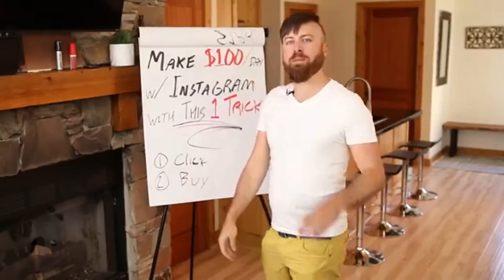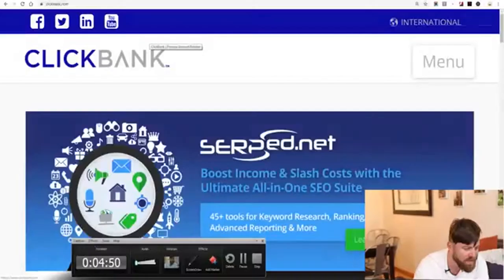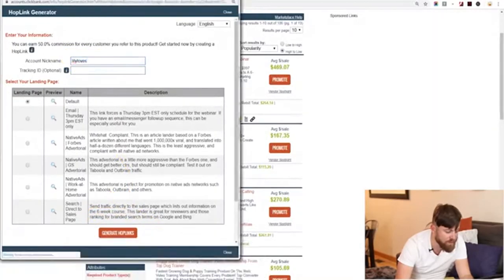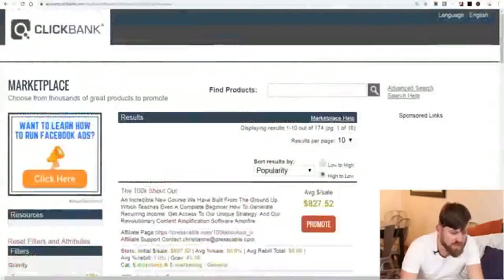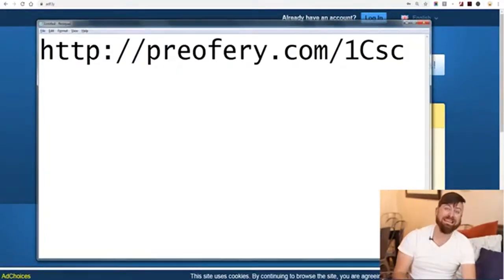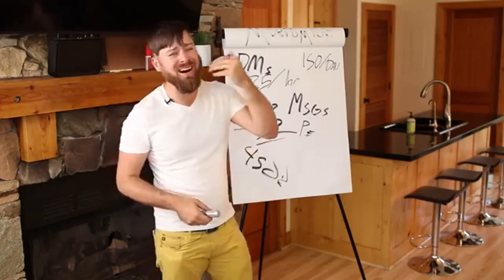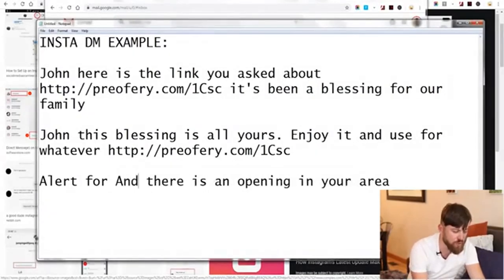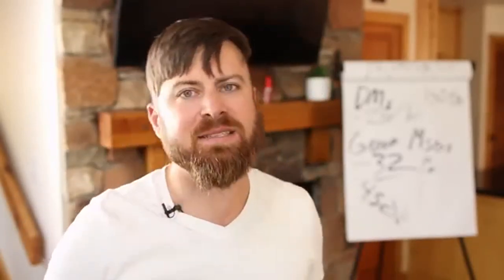Make $100 Per Day From INSTAGRAM With This 1 Trick